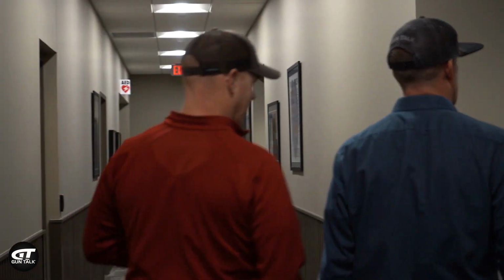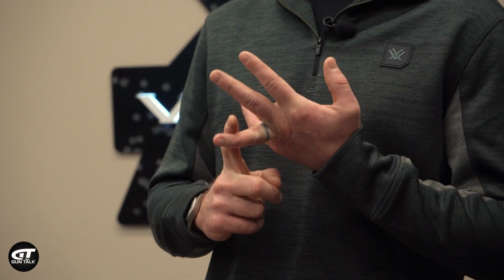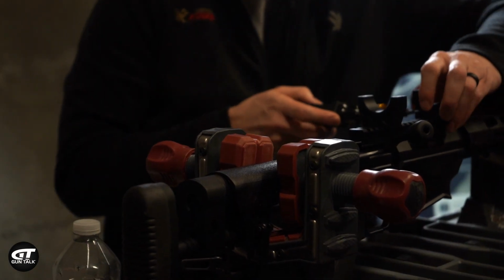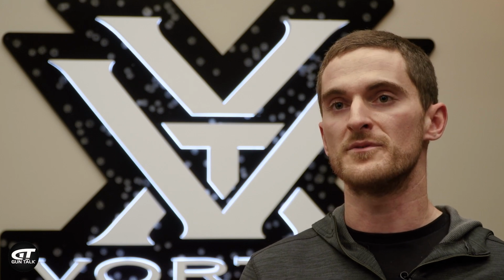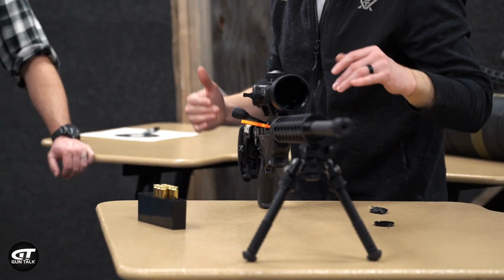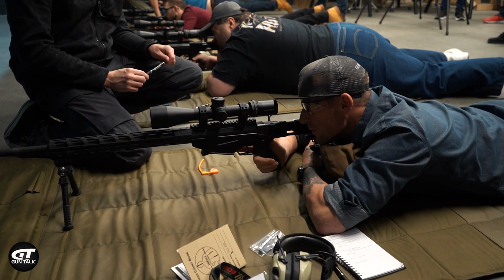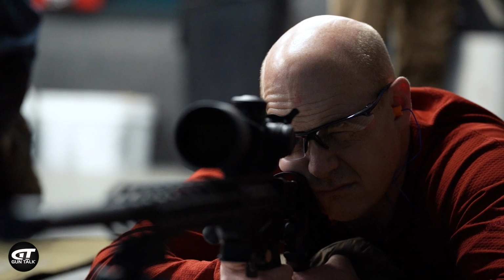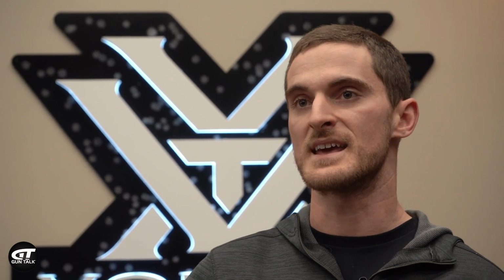Building Your Long Range Shooting Skillset | Gun Talk Videos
Vortex Edge offers a myriad of firearm training courses - from the basics of marksmanship to advanced and specialty courses. Gun Talk’s Kevin “KJ” Jarnagin and Matt Johnson traveled to Wisconsin to take the @VortexOpticsUSA Edge Introduction to Long Range Course. With shooters who are new to precision rifle in mind, the course covers topics including: optic mounting, MIL vs MOA, hand placement, marksmanship principles and much more.

For more videos like this one, subscribe to Gun Talk at guntalktv.com, on Gun Talk's Roku, Amazon Fire TV, Apple TV, Android TV, iOS app, Android app, Chromecast, or find Gun Talk on YouTube, Facebook, or Instagram.